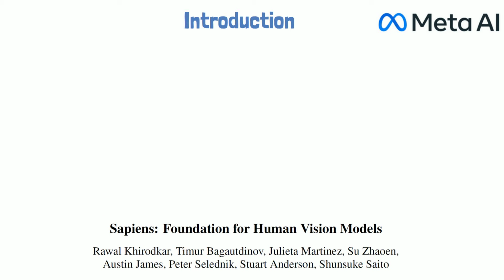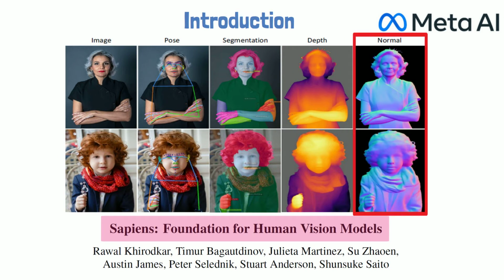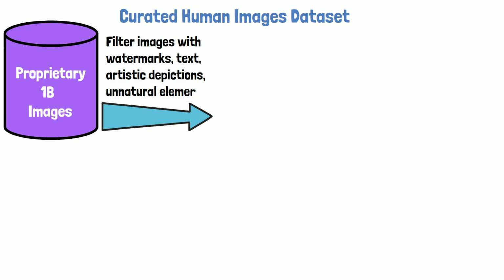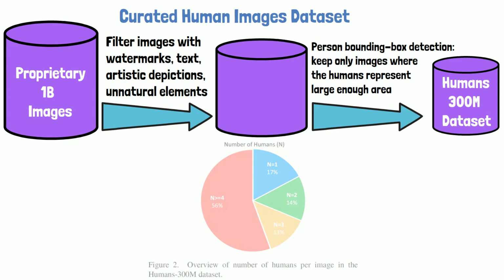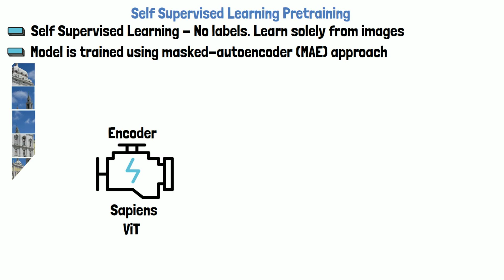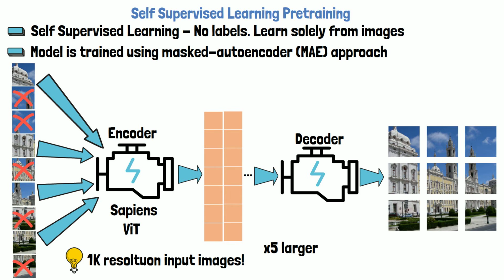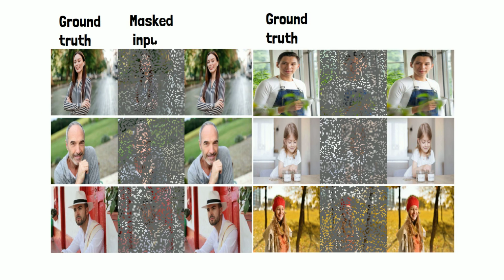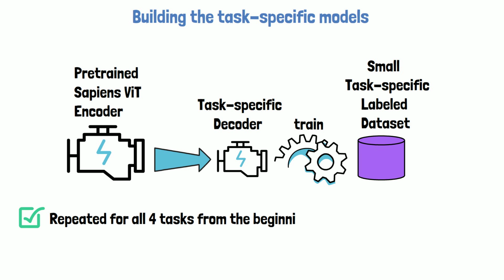Sapiens by Meta AI: Foundation for Human Vision Models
In this video we dive into Sapiens, a new family of models for four fundamental human-centric tasks, presented by Meta AI in a recent research paper titled "Sapiens: Foundation for Human Vision Models".
The model's architecture is based on Vision Transformer (ViT), which for the first time pushed to train on 1K resolution images, x5 in size than DINOv2's input images size!
We cover the model's training process, which includes a self-supervised learning pretraining step, based on the masked-autoencoder (MAE) approach, which we also explain here.

For a quick background about Vision Transformers, watch the following short video - Introduction to Vision Transformers (ViT) | An Image is Worth 16x16 Words

Chapters:
0:00 Introduction
1:05 Humans-300M Dataset
1:54 Self-Supervised Pretraining
3:54 Task-specific Models